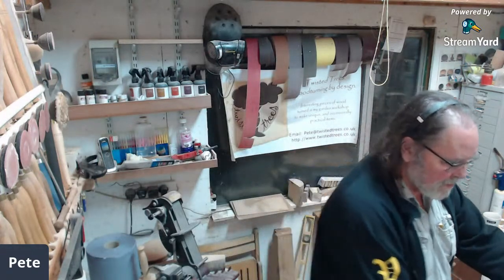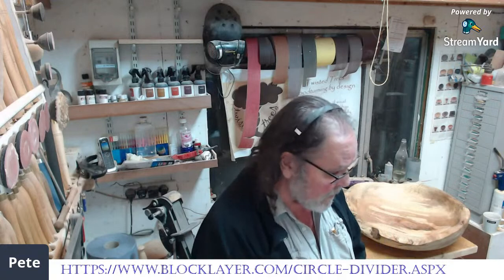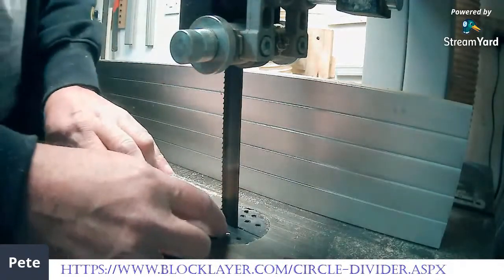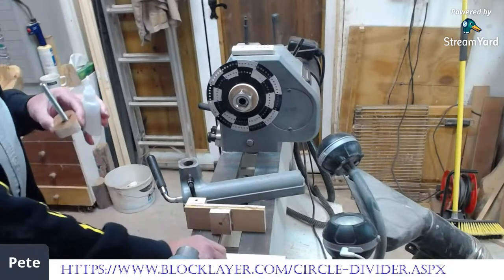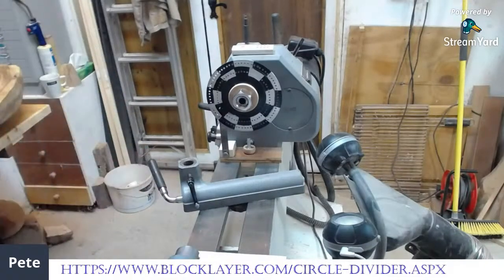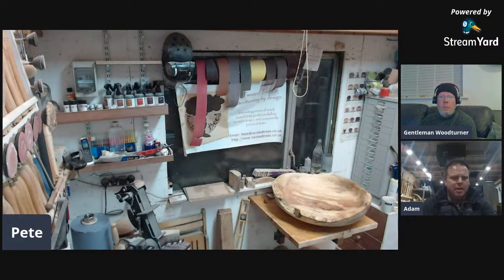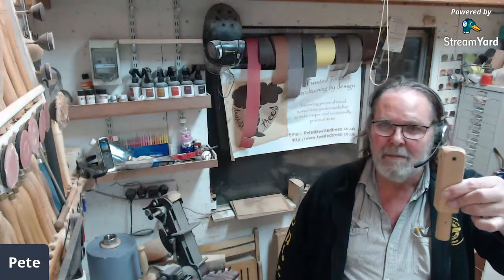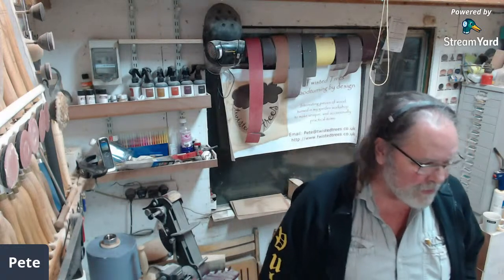Indexing Jig how it was made and giveaway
My take on an indexing jig that can be adapted for any lathe. I have opted for an Aluminium disk as the base of this, only 2mm thick, rigid, and available.

I got the disk from Ebay, The supplier I used isn't listing them at the moment but search for "ALUMINIUM BLANK METAL DISC 200mm" and several options come up.
I bought 2 disks as it wasn't much more than buying one, which means I have one to give away, IF you want to be in the competition please have a UK postal address!! and just put a comment below saying what lathe you want to use it on... doesn't matter but comments must say something!

Competition Update:- Winner was Spinning Wood Dodger AKA Chris Charlton Just need to hook up with Chris to get his address and the prize can be sent out.

To all who didn't win, hopefully the video tells you enough to make your own.